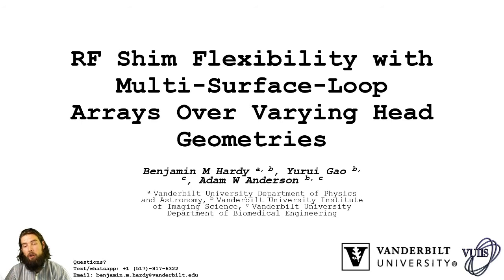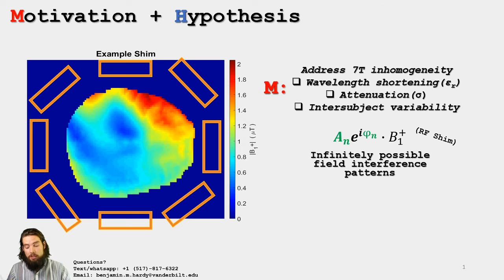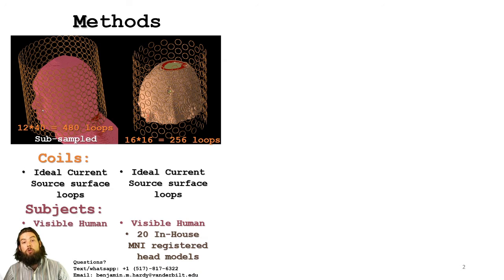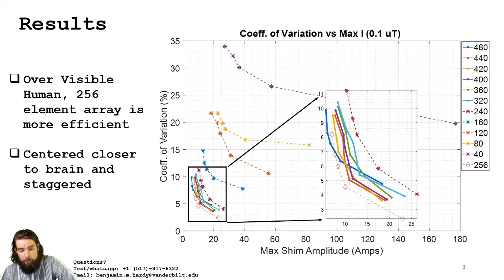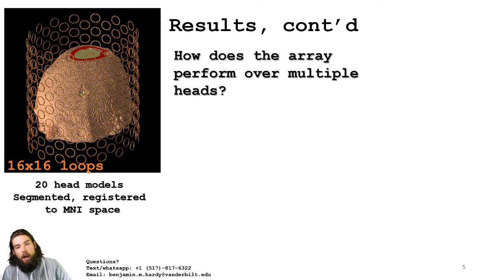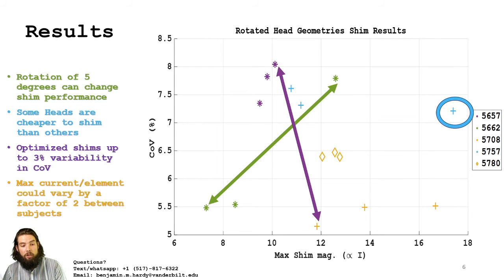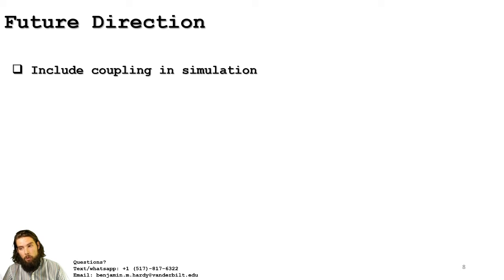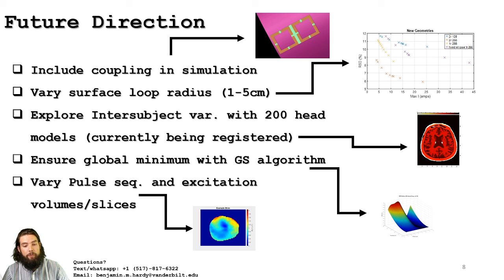ISMRM 2020 Conference Submission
I study MRI hardware for 7 Tesla scanners. Magnetic and electric field values are simulated with up to 480 radio frequency surface loops 1 cm in radius surrounding
realistic head models. The work investigates the capability of B1+ shimming alone with increased degrees of freedom. Transmit
efficiency, power limitations, and target homogeneity across the brain volume inform design choices for the array. Evidence of the
effects of subject to subject variation can be seen in the optimized shim weights magnitude and phase variation for a choice 256-element
geometry optimized over 20 unique head models oriented at 3 head angles.